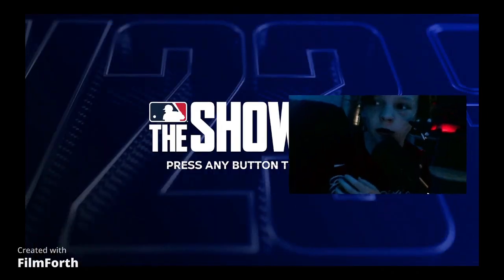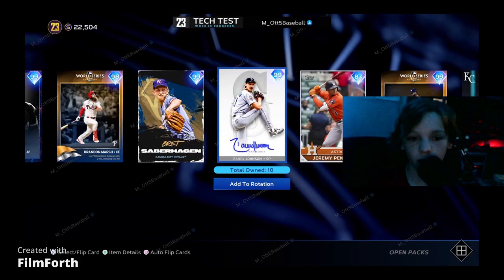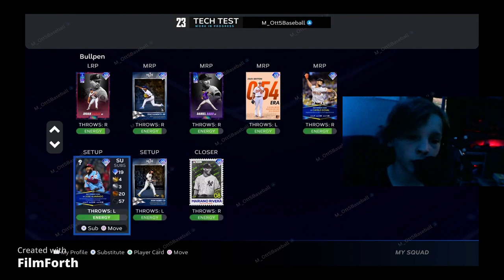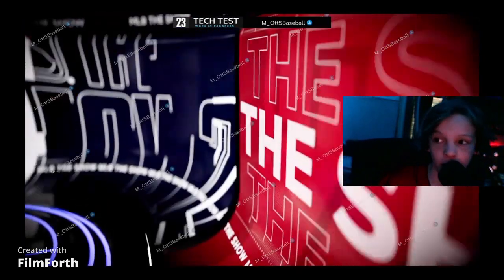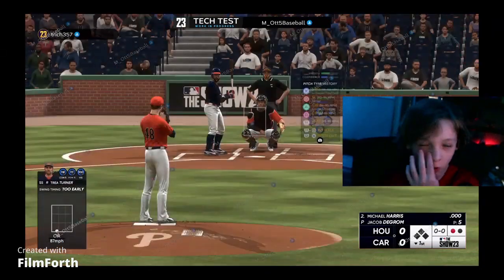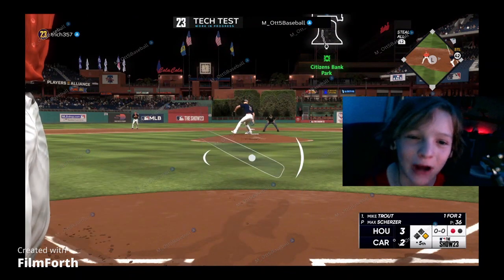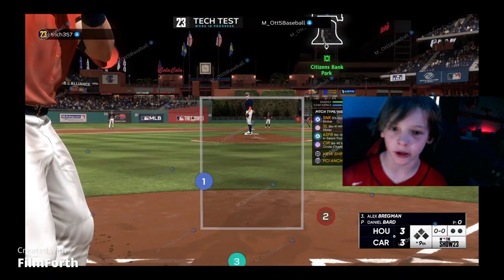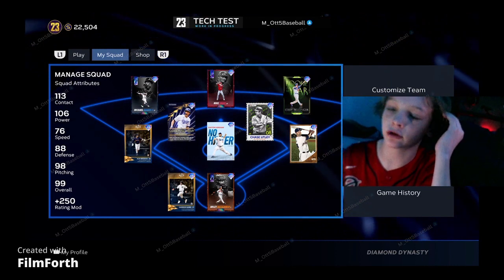i played mlb the show 23 tech test